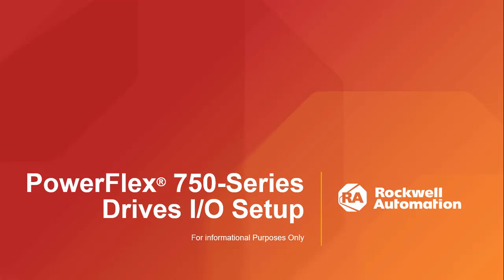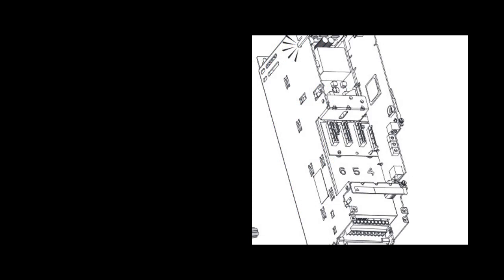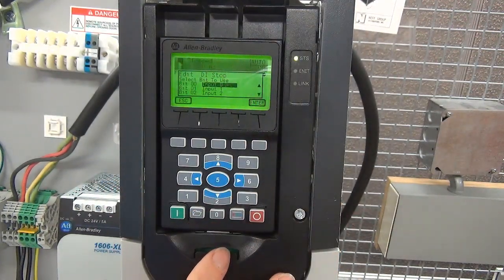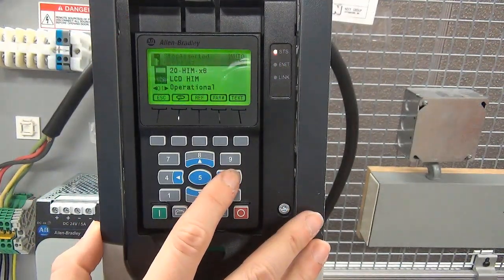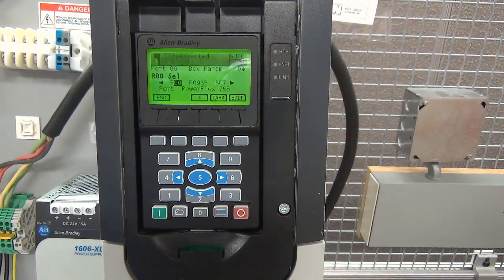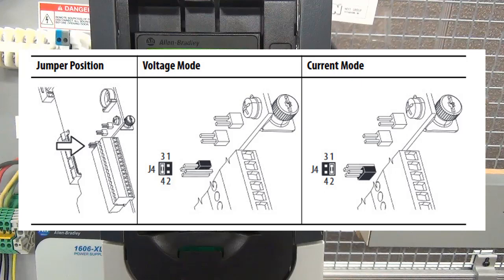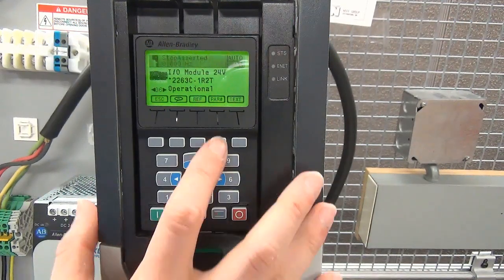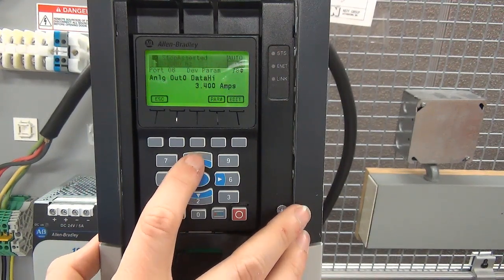PowerFlex® 750-Series Drives I/O Setup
In this video, we show how to configure the I/O for the PowerFlex 750 Series Drives.  We cover the analog and digital I/O port locations, and which parameters in the drive to modify those I/O ports.